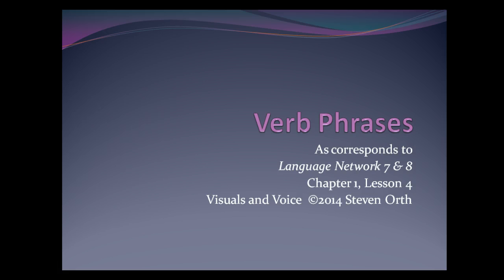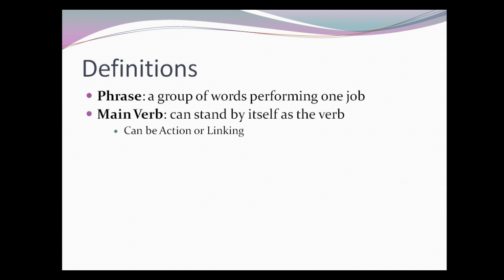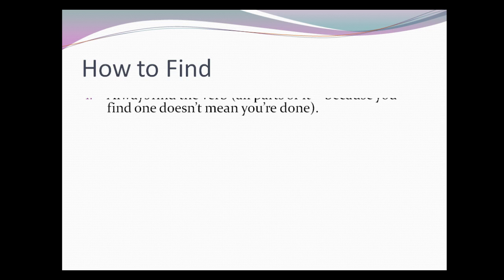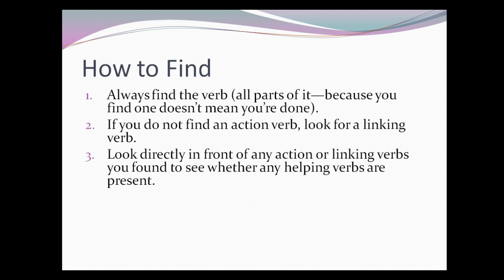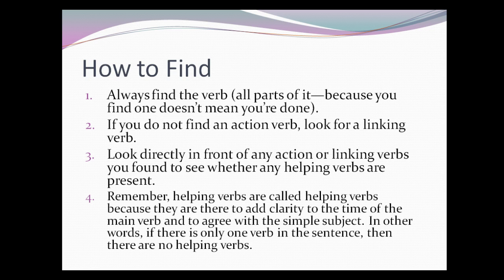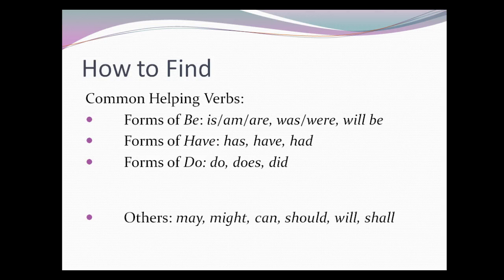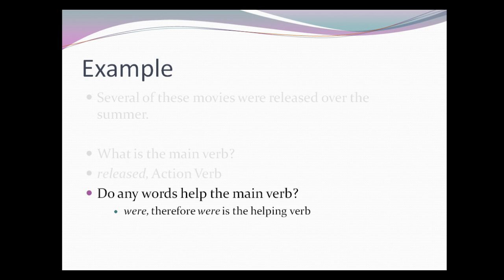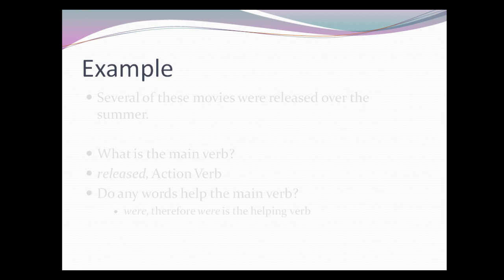Verb Phrases LN 7/8 01.04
Finding Helping Verbs and Main Verbs in sentences.